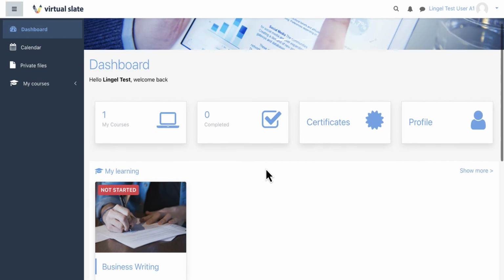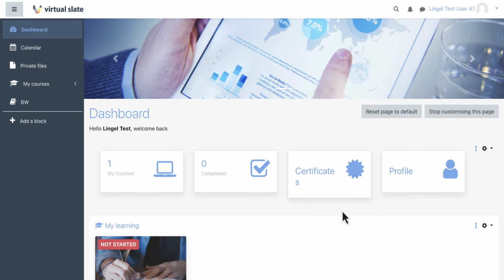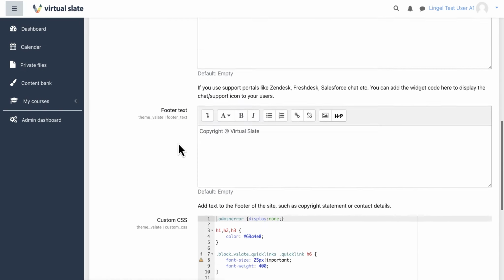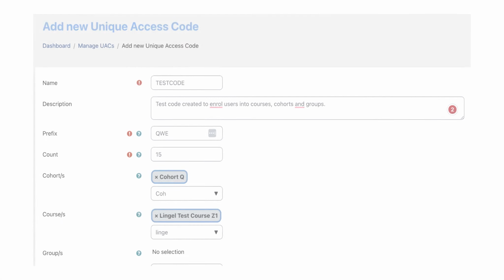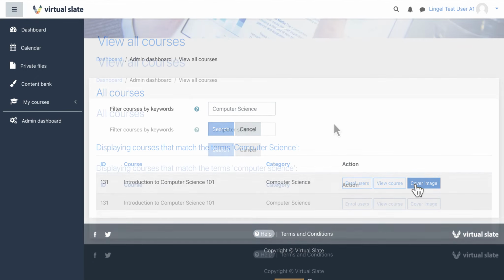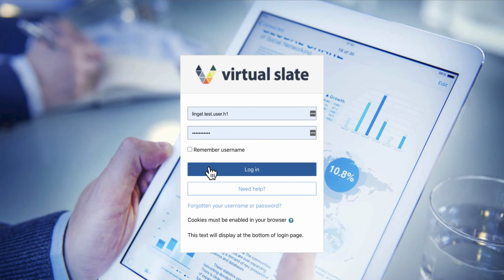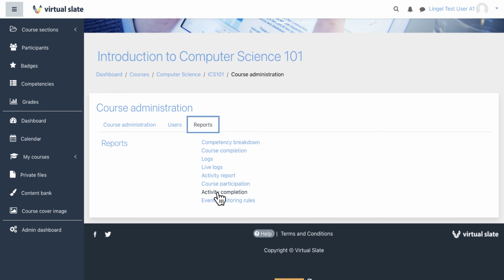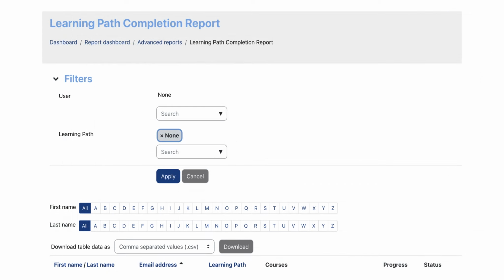Virtual Slate Overview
This video provides an overview of key features when using the Virtual Slate Learning Management System (LMS) and theme. Within this video, users will get a firm understanding of site navigation, as well as viewing and editing the default dashboard page. The video also provides details on the admin dashboard covering important topics such as User management, Course management, and the theme design corresponding to the users’ Virtual Slate LMS. The overview video also covers the various reports available at the site level and course levels for teachers and administrators to access.